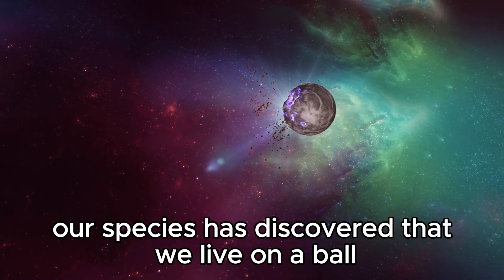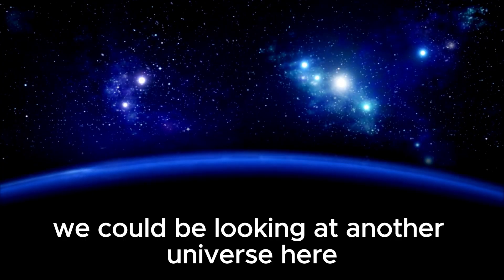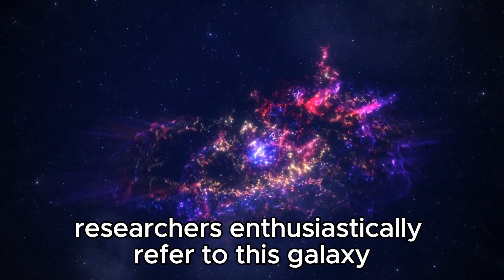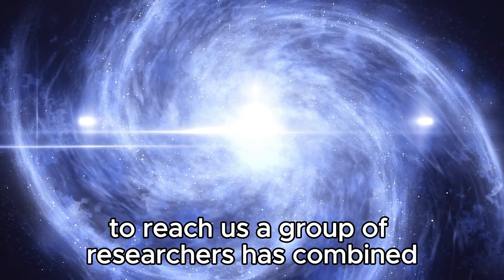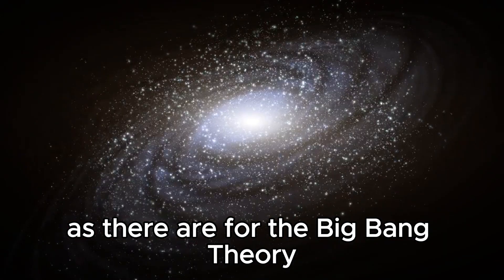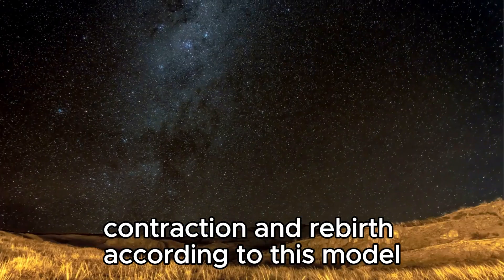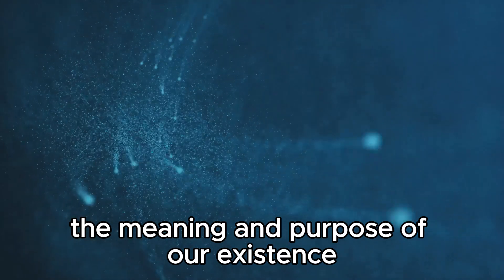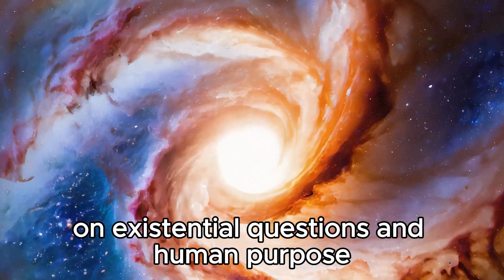It’s Reality! The James Webb Telescope Has Just Released the First Image of Another Universe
"🚀✨ Breaking News: The James Webb Telescope has captured the ultimate glimpse into another universe! Witness the stunning first image that reveals a new cosmic frontier, reshaping our understanding of space. Dive into this revolutionary discovery with us and explore what this means for the future of astronomy. 🌌🔭